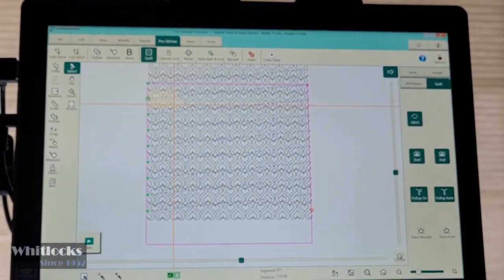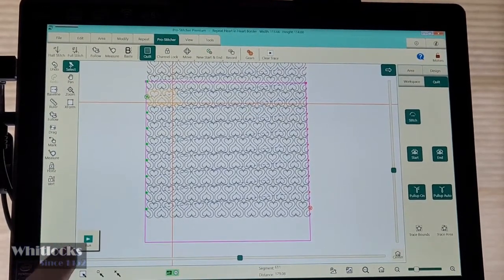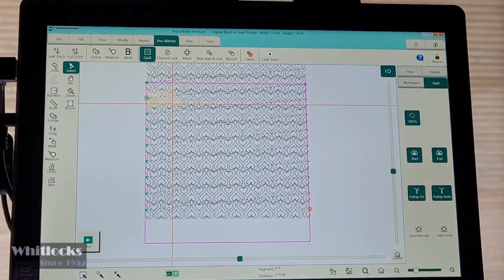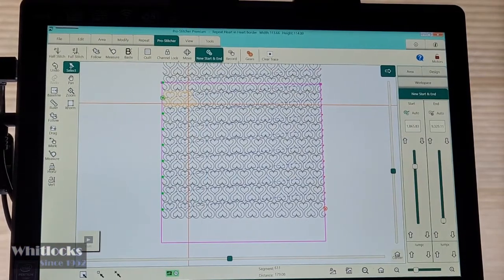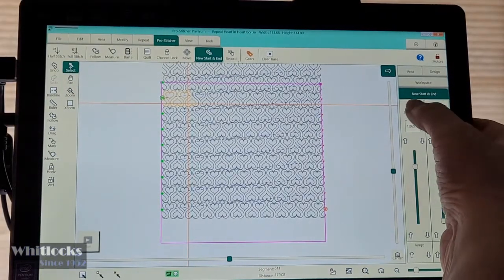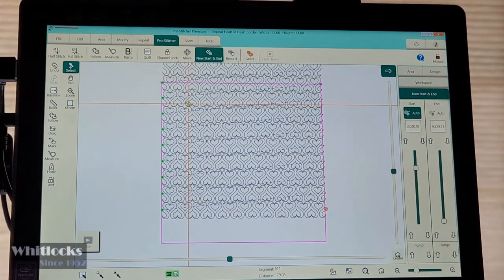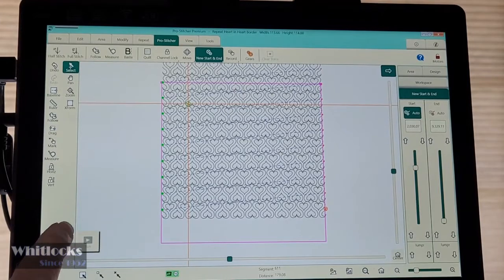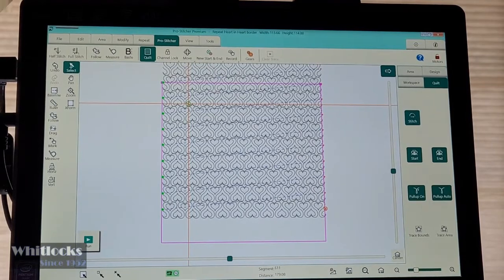Ask Yvonne: How to Fix the Run Button for Pro-Stitcher 535 Update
There is currently a glitch on the Run Button for the Pro-Stitcher 535 Update. Learn how to work around the glitch.